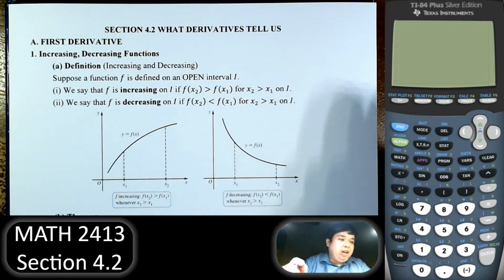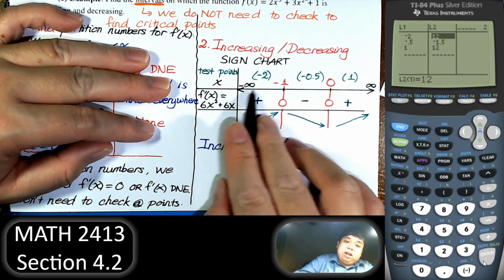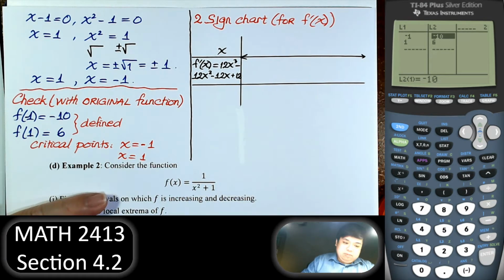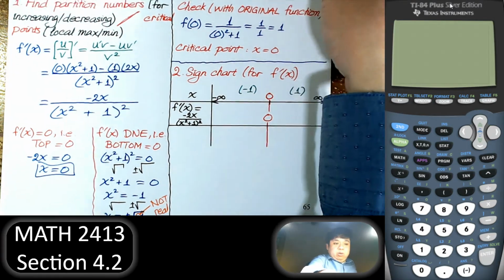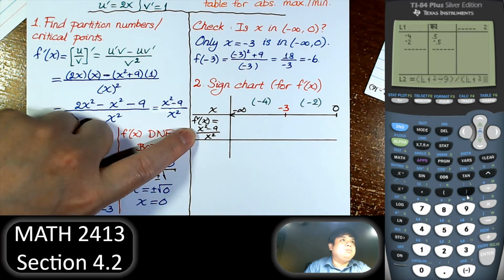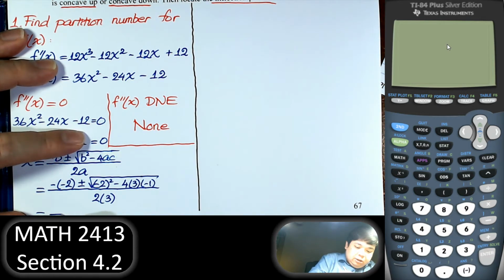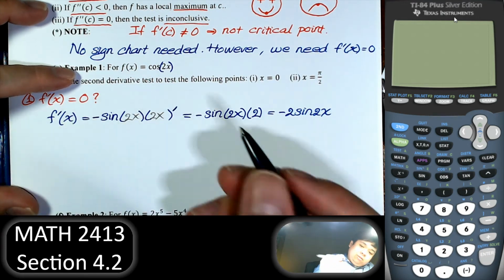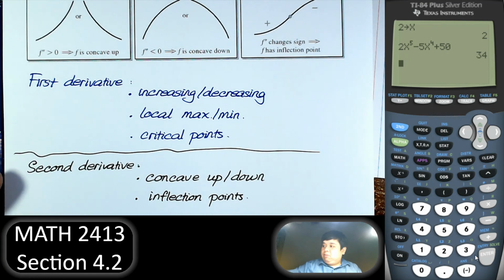Calculus 1 - Section 4.3